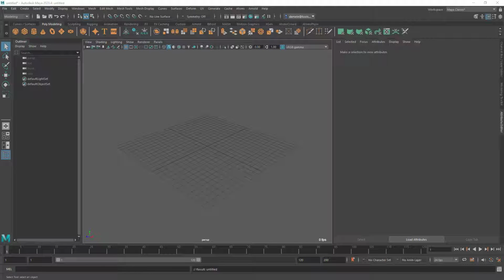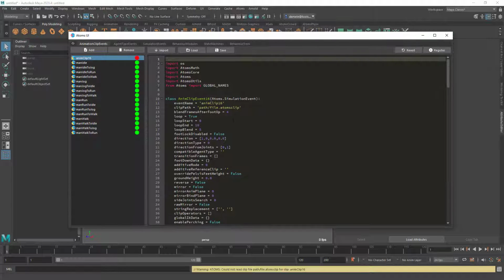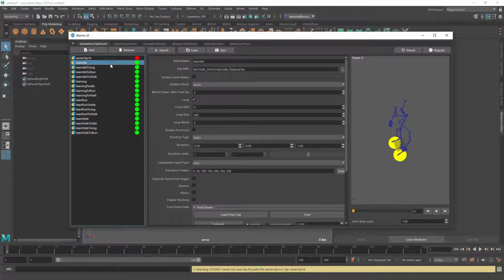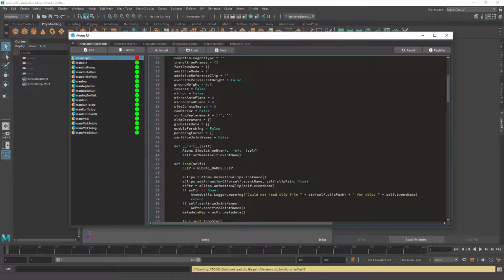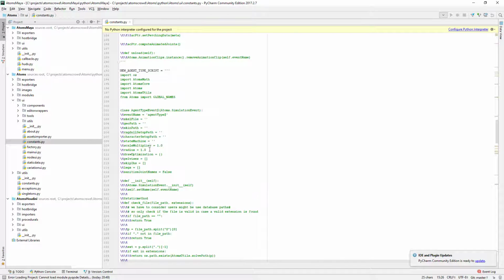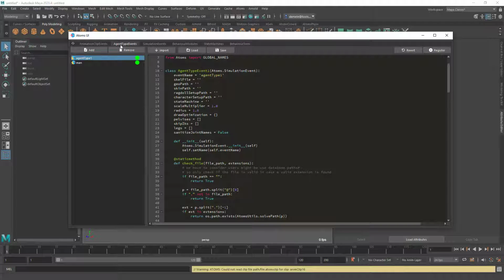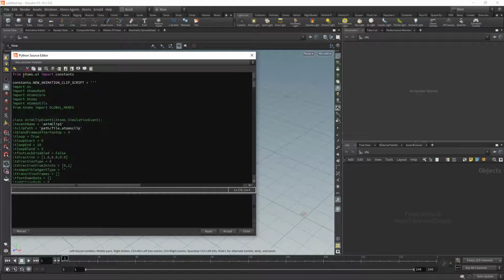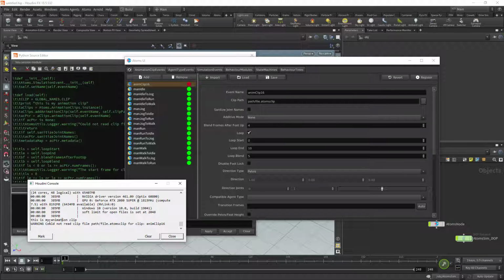AtomsVFX - Working with Python: Animation Clip and Agent Type templates